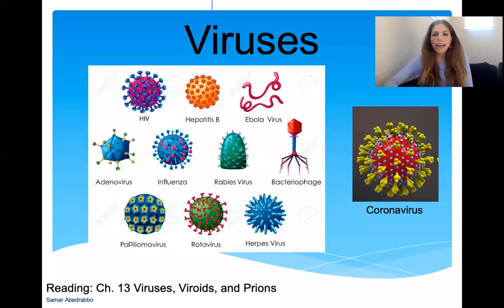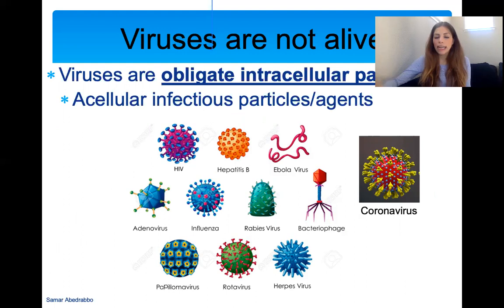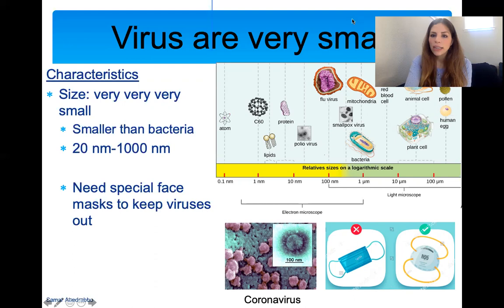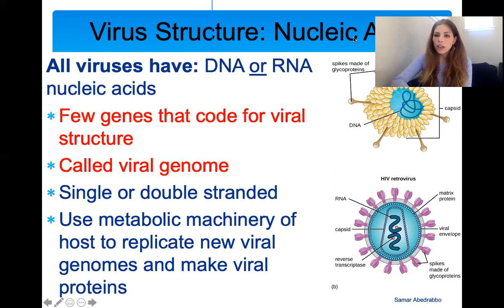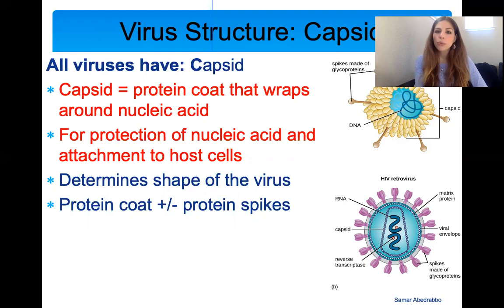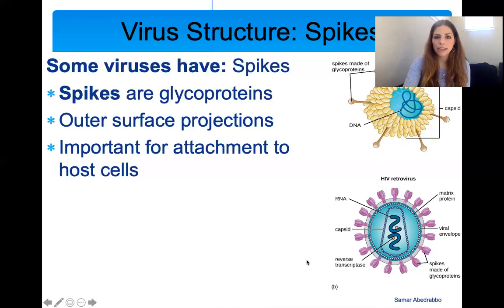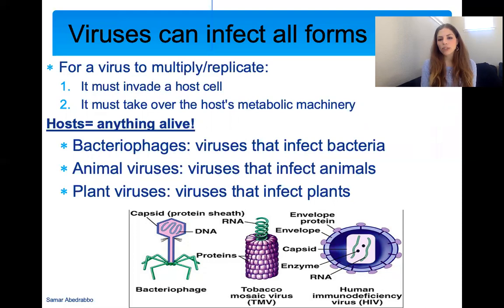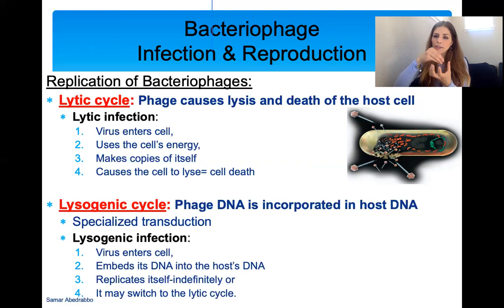Viruses Lecture 1